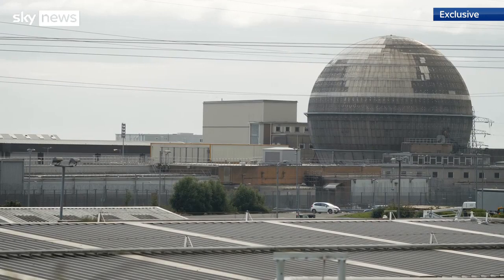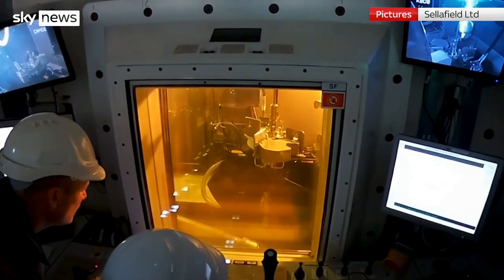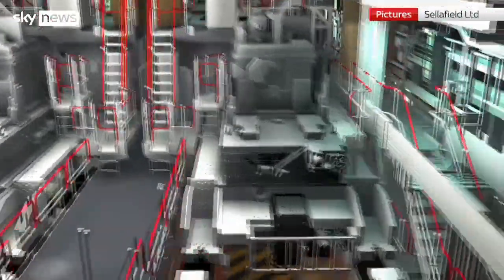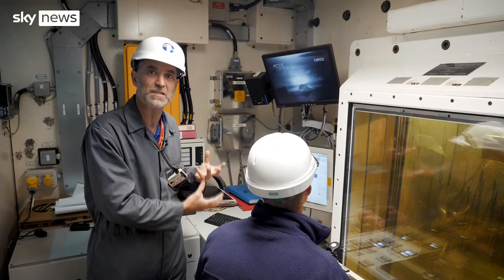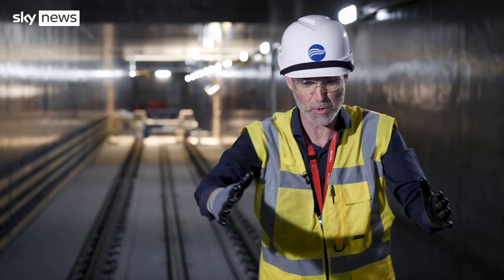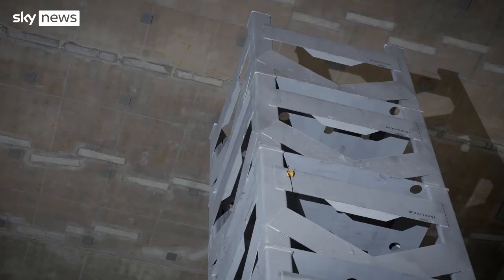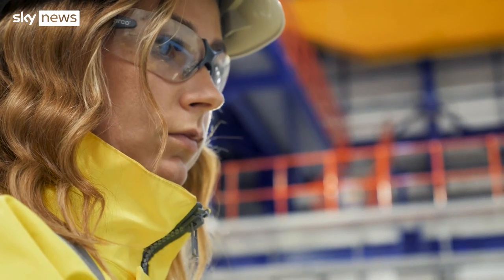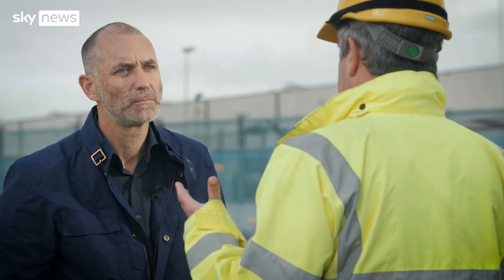EXCLUSIVE: Nuclear waste removal project commences at UK's most hazardous building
Sky News was given exclusive access to the Sellafield nuclear site in Cumbria, including to the Magnox Swarf Storage Silo, which has been described as the most hazardous building in Western Europe.

The site is focussed on cleaning up 70 years of our nuclear waste legacy.

Sky News videos are now available in Spanish here/Los video de Sky News están disponibles en español
Sky News videos are also available in German here/Hier können Sie außerdem Sky News-Videos auf Deutsch finden